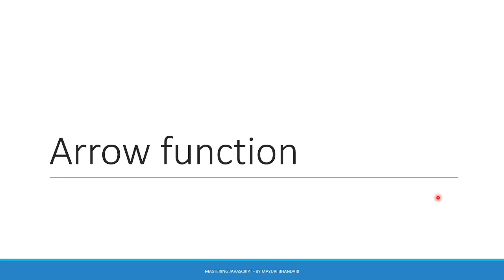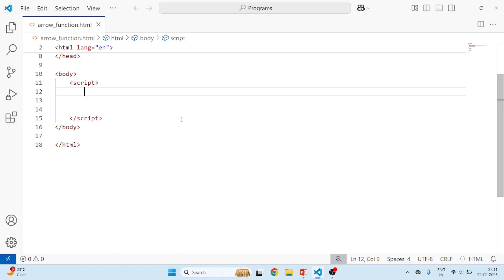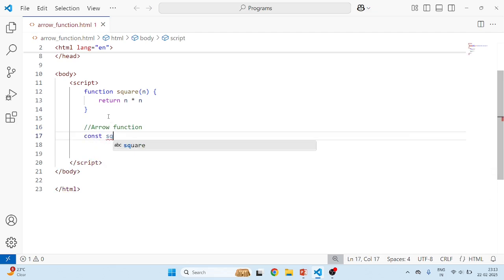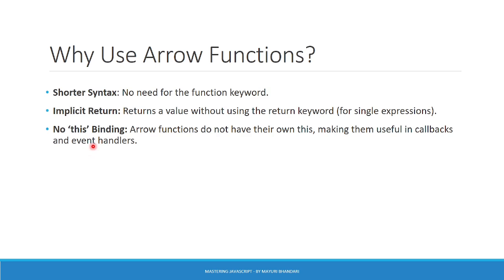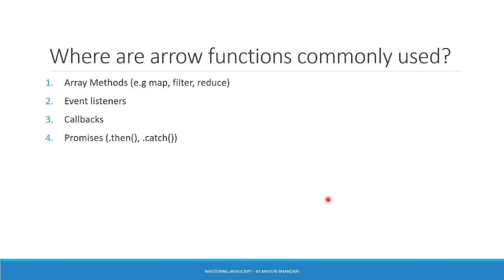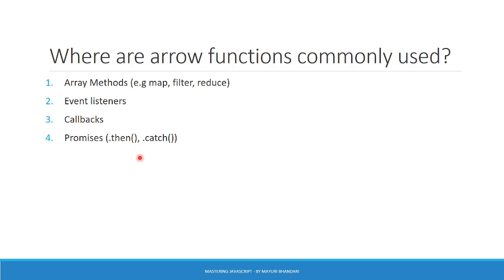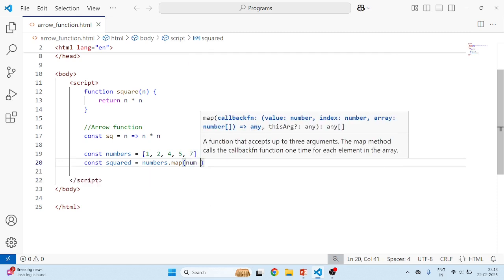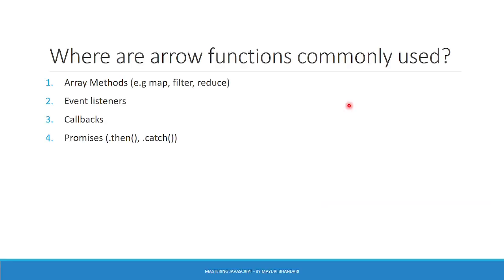15. Arrow Functions in JavaScript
Tired of writing long JavaScript functions? Say hello to Arrow Functions! 🚀 In this video, we'll explore how arrow functions make your code shorter, cleaner, and more efficient. We'll cover the syntax, key differences from regular functions, and where arrow functions are most useful—like callbacks, array methods, and more! Plus, we'll dive into live coding examples to solidify your understanding. By the end of this video, you'll be writing modern JavaScript functions like a pro! 🔥

👉 Topics Covered:
✅ What are Arrow Functions?
✅ Arrow Function Syntax
✅ Implicit Return & Shortened Code
✅ Using Arrow Functions in Array Methods

💡 Question for You: Where do you find arrow functions most useful?

JavaScript

Kickstart your JavaScript journey with this beginner-friendly introduction! In this video, you'll learn what JavaScript is, why it's essential for web development, and how it integrates with HTML and CSS to create dynamic, interactive websites. Perfect for newcomers, this introduction sets the foundation for your path to mastering JavaScript.